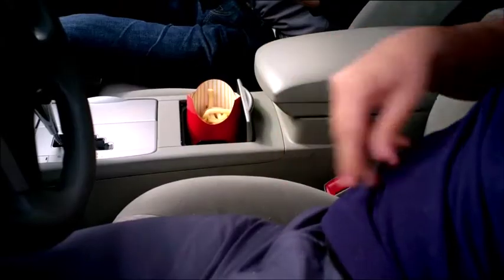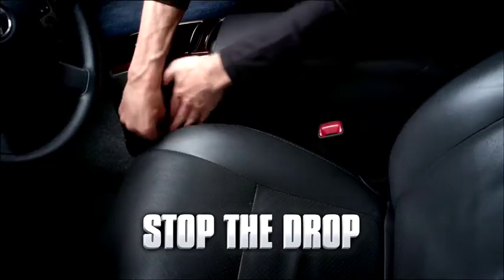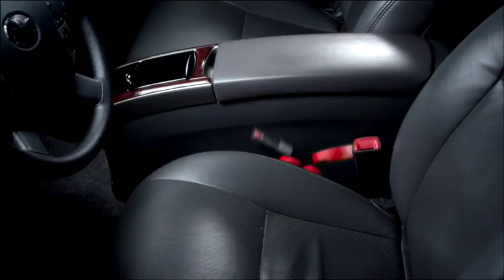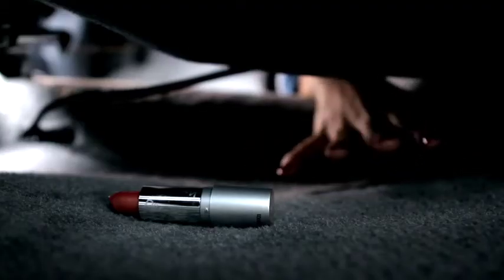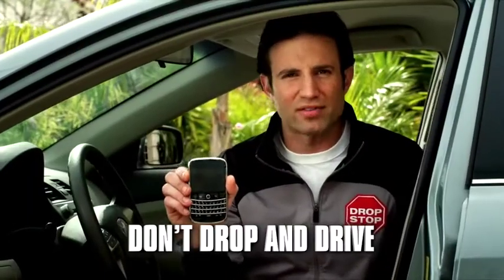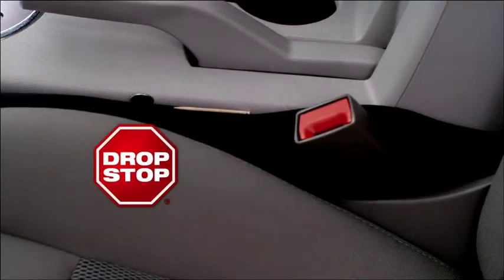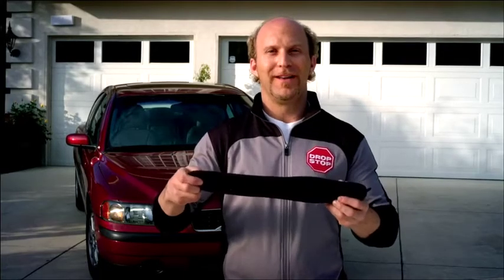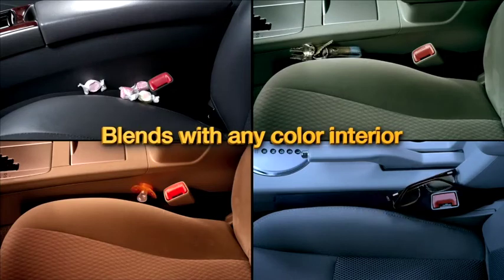DROP STOP VEHICLE SEAT GAP FILLER (AS SEEN ON SHARK TANK)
Don't Drop and Drive!  Drop Stop prevents anything from falling down the car seat gap ever again!  Drop Stop (As Seen on Shark Tank) is an automobile accessory invented by Jeffrey Simon and Marc Newburger.